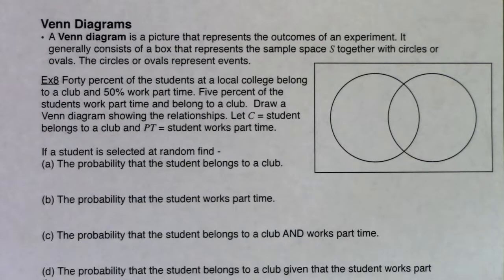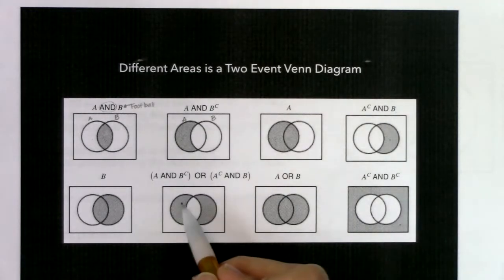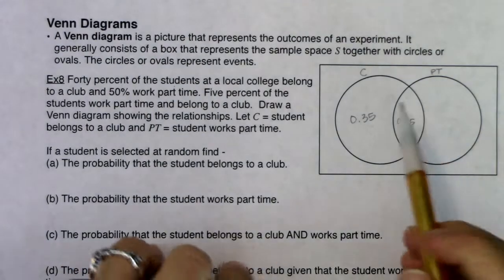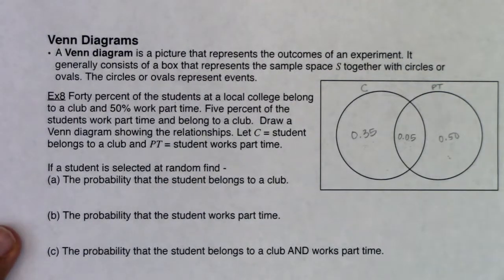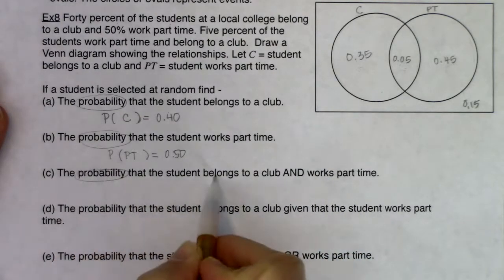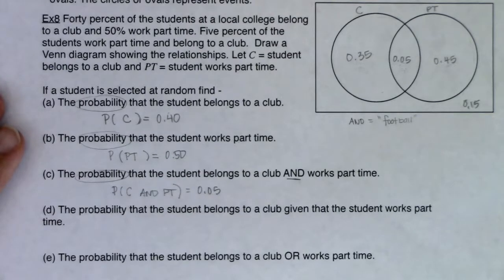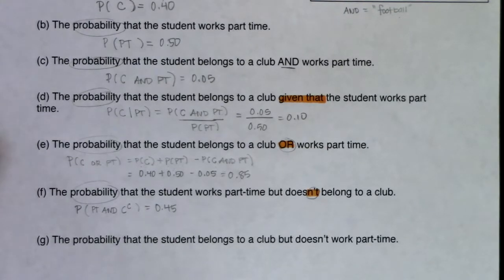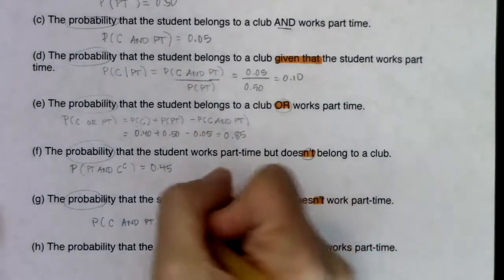Math 43 Chapter 3 Ex 8